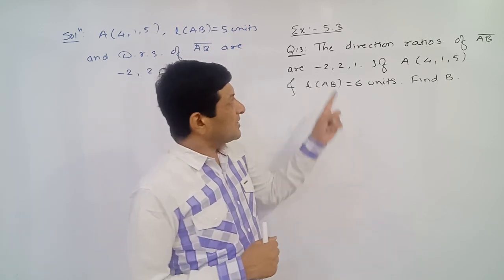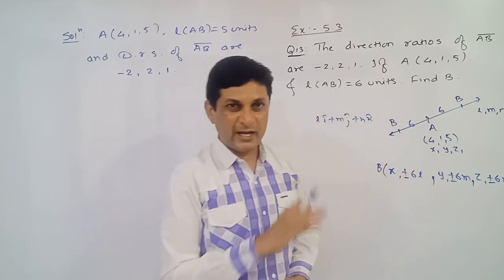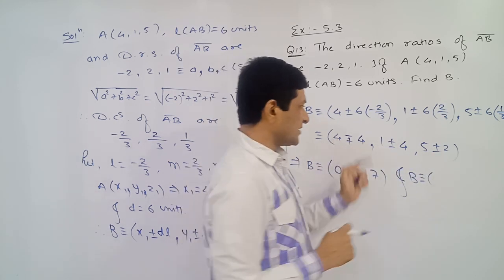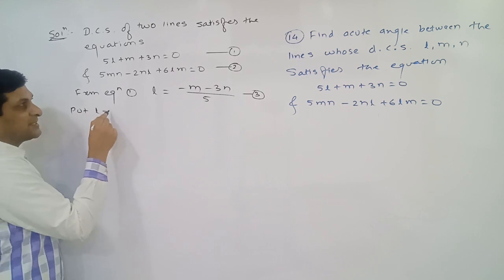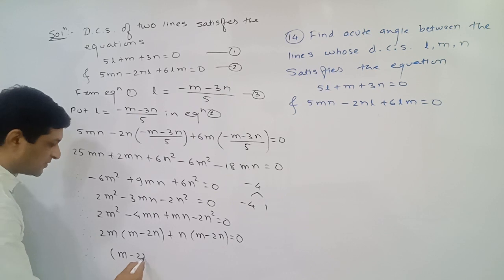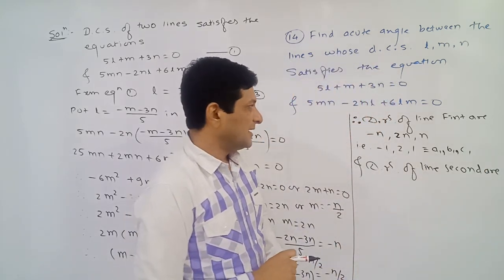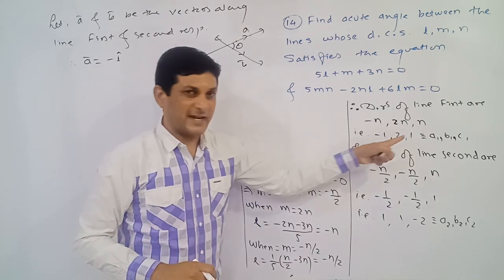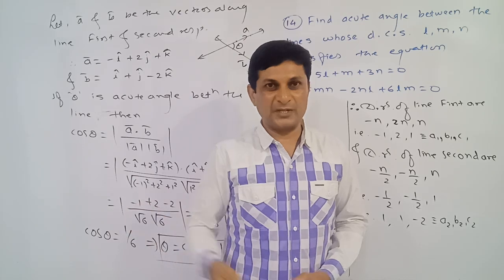Vectors | Ex. 5.3 , Q. 13-14 | Class 12 Maths | Maharashtra Board | Samit Deshmukh